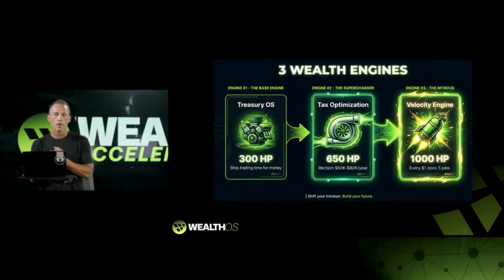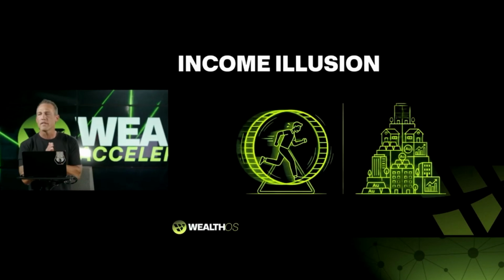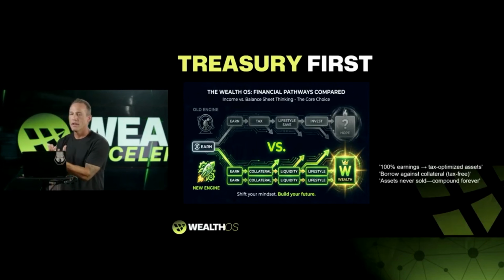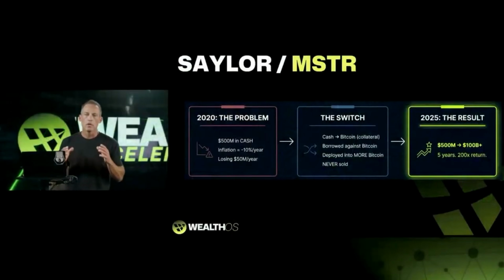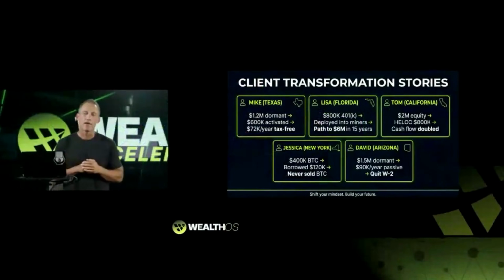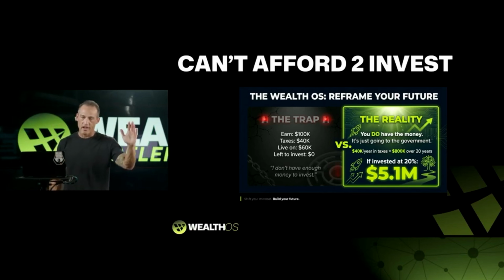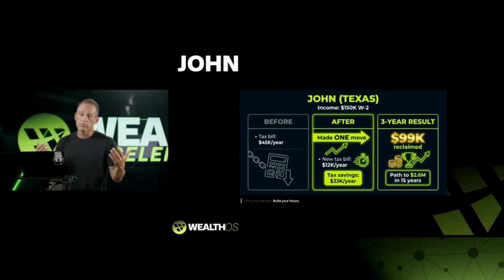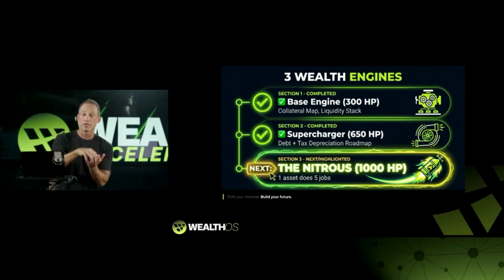You Can’t Retire Wealthy If You Only Invest in Assets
If you're earning over $100K and not feeling wealthy, watch my free masterclass before it goes offline